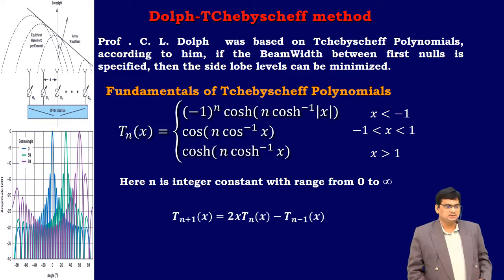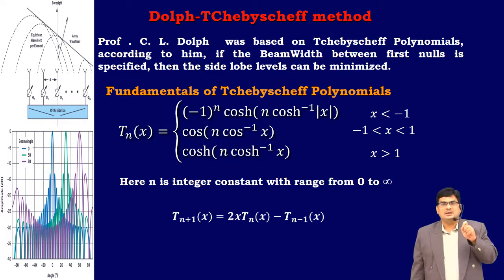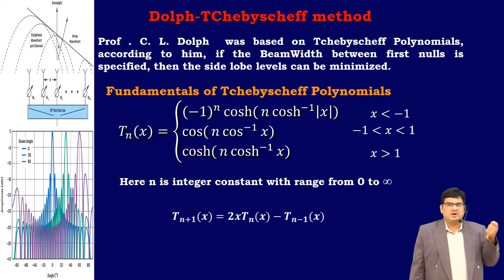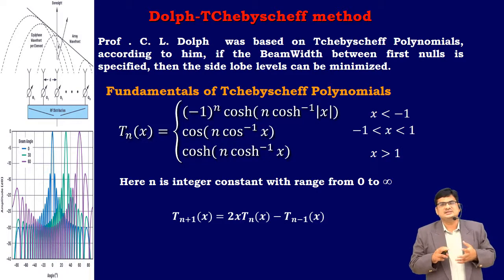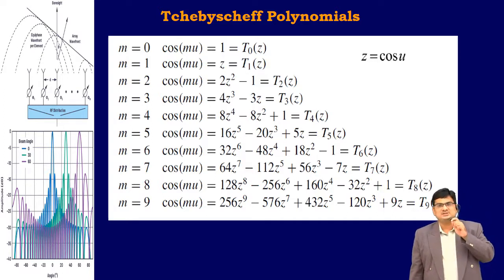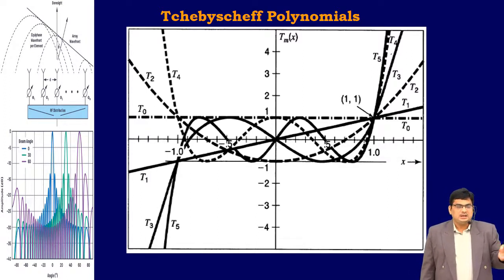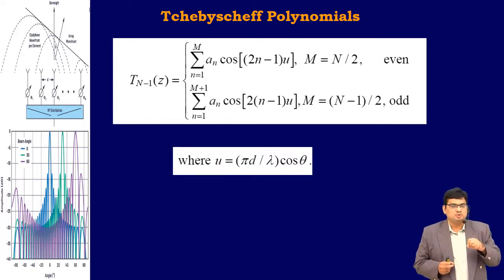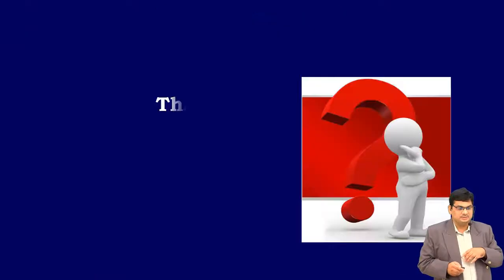Unit - 2 Lecture - 11 (AWP)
Dolph-Tchebyscheff Method